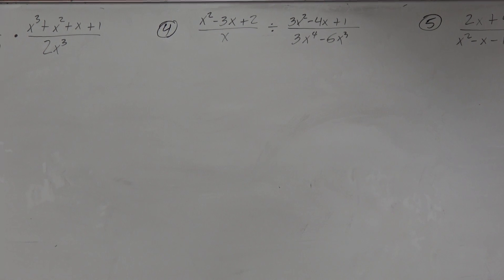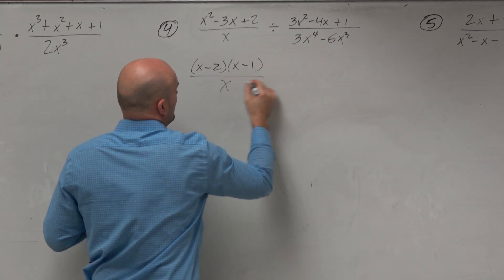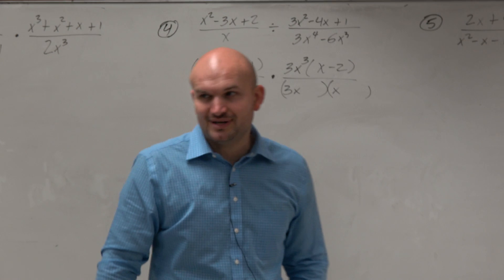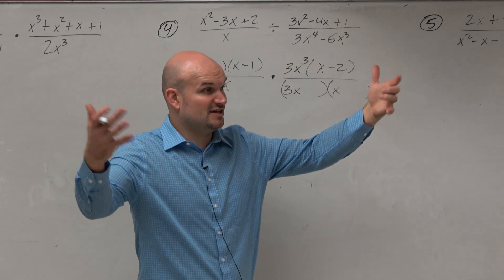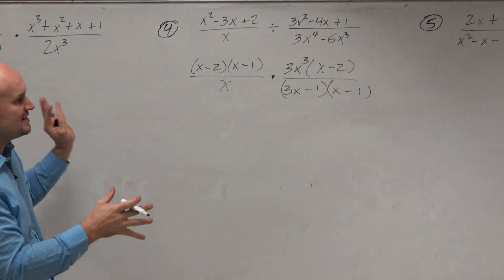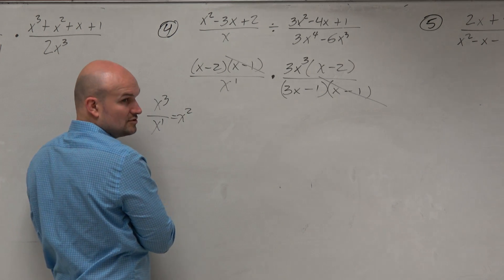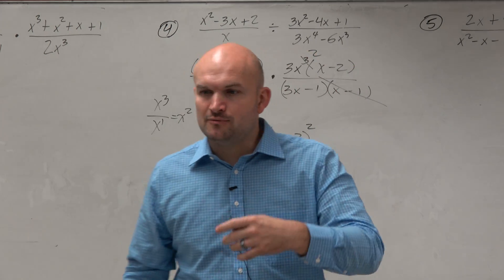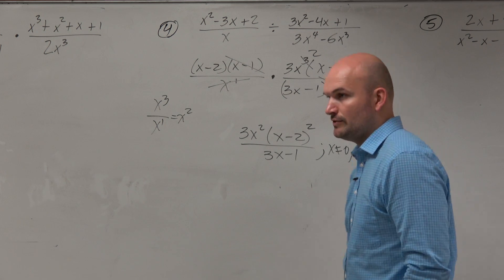Divide Rational Expressions and label undefined values